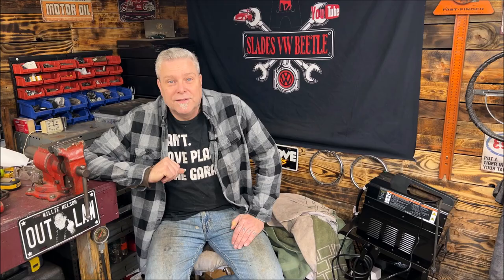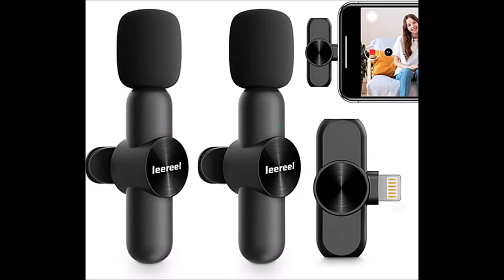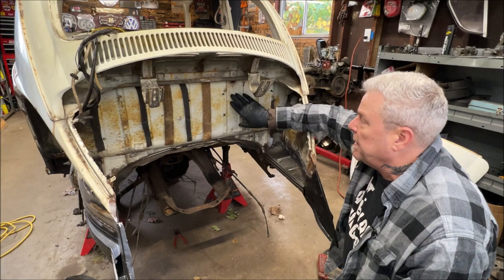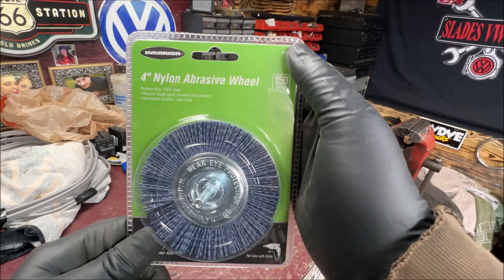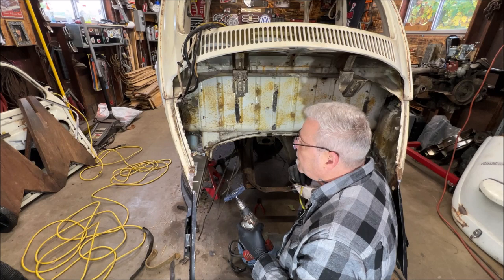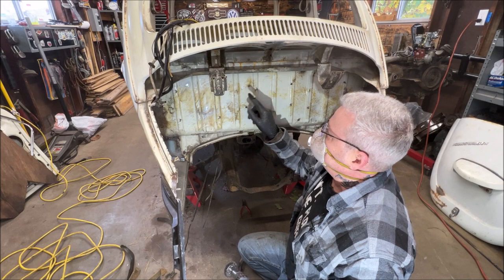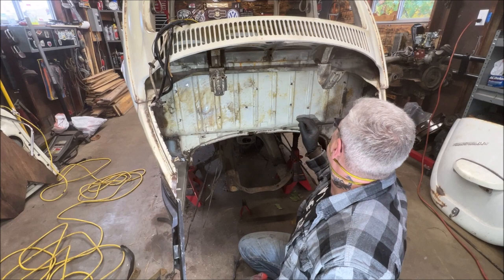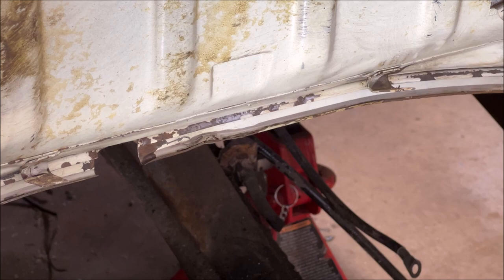VW Beetle Engine Firewall Compartment Refurbish with Rust Bullet - VW Bug DIY - DIY with Rust Bullet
This week we Wire wheel the VW Beetle engine compartment, and use Rust Bullet to preserve the metal! Great DIY Beetle Video